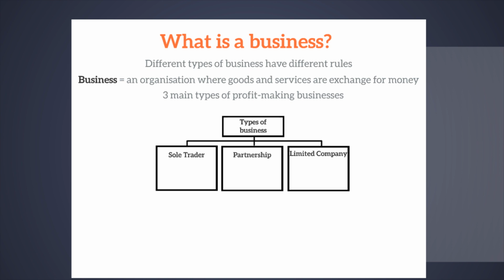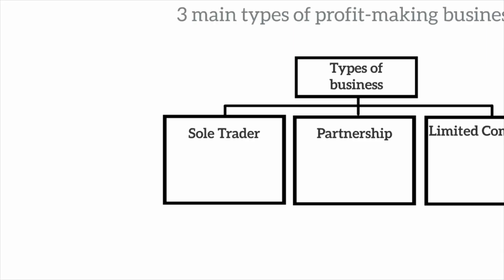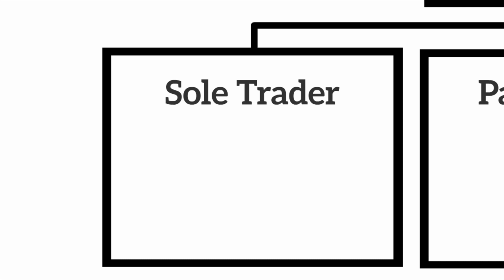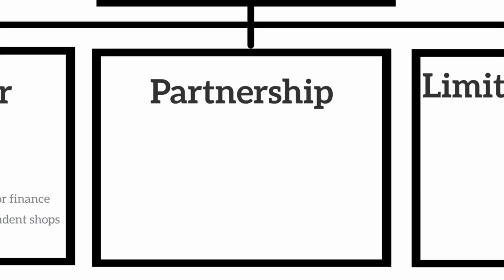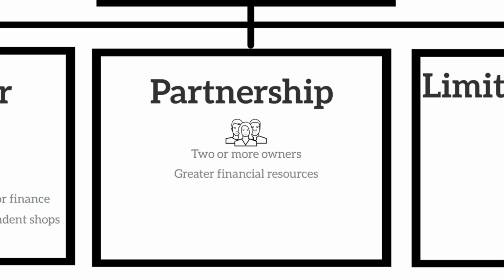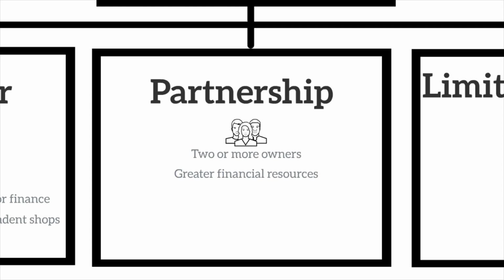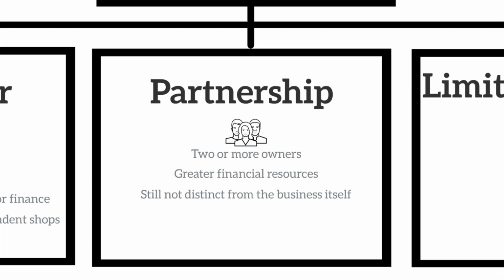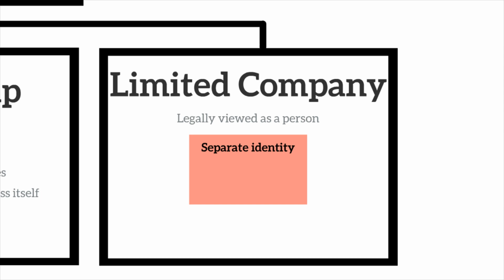CIMA BA1, BA3 And BA4 Theory: Types Of Business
No matter what kind of organisation you want to work in, it's vital to understand the three main types of business. You will be tested on these throughout the CIMA Certificate, and this will remain relevant throughout the entirety of your CIMA study and beyond.

In this video, Astranti's Certificate expert James Green provides an introduction to the three main types of business. James can show you:
+What the three main types of business are, and how they are owned
+The benefits and drawbacks of each type of business for their owners
+How the type of business affects the legal identity of the business

This video is just one sample from Astranti's full set of Certificate-level study materials. The full set of materials include everything you need to pass the exam, including study texts and revision notes, expert video tuition for every topic, and challenging practice questions with detailed solutions.

Best of all, the entire Astranti set of Certificate materials are completely FREE to use! To access them, you'll just need to register an Astranti account:

If you've enjoyed this video, why not watch another? In addition to essential theory for every CIMA exam, the Astranti YouTube channel is regularly updated with thing like question walkthroughs, advice on exam technique and recordings of our live webinars.